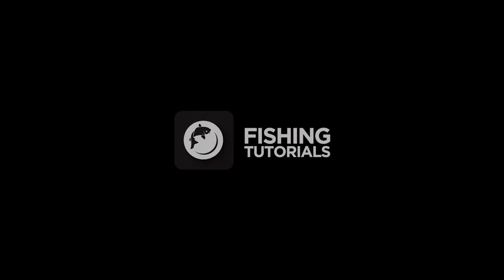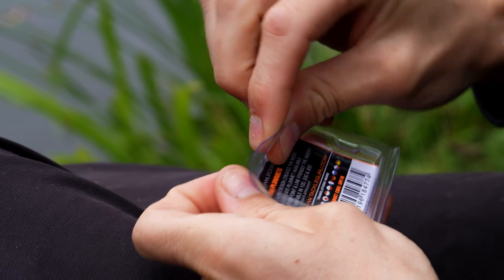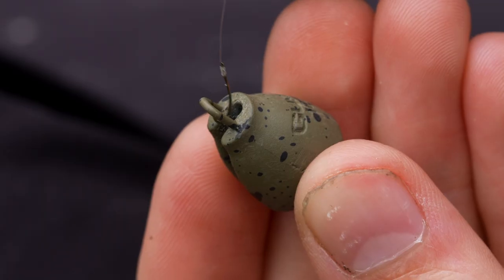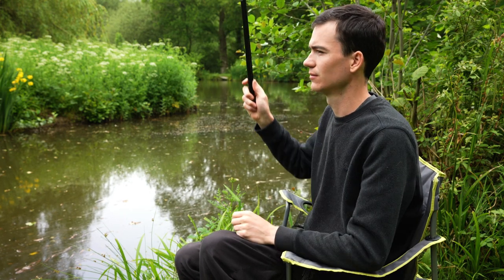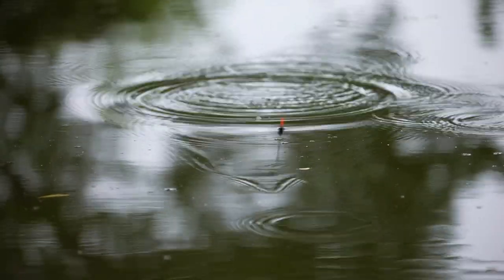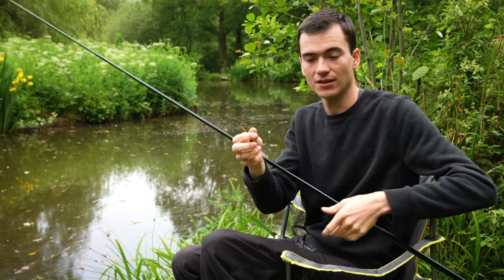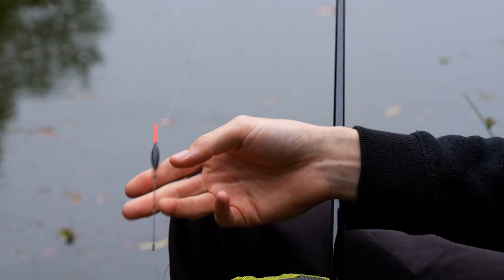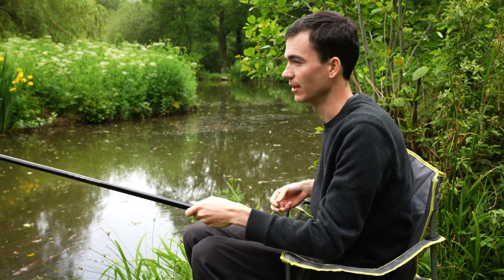How To Find The Depth When Float Fishing - (super easy)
How to use a plummet to find the depth when float fishing!